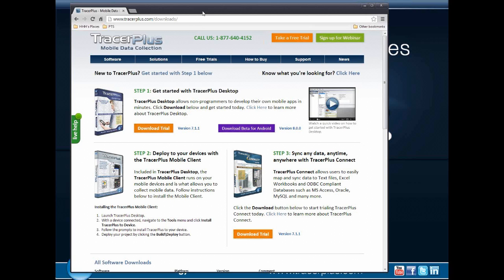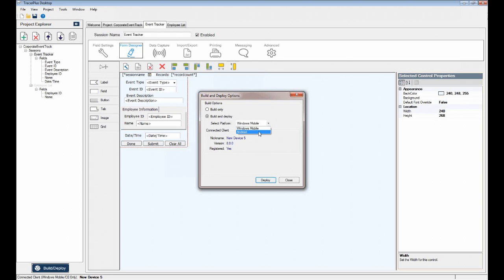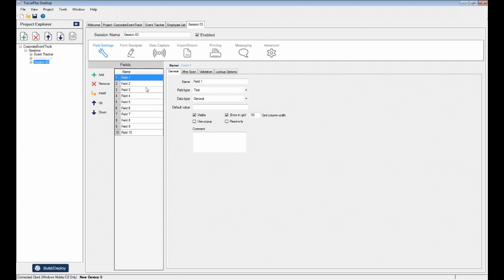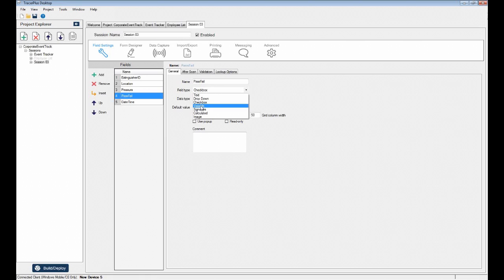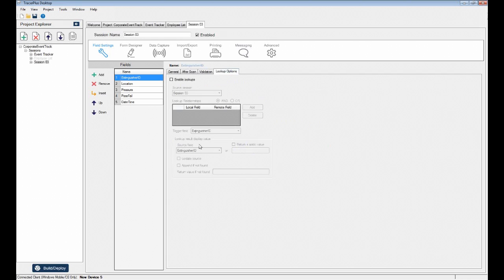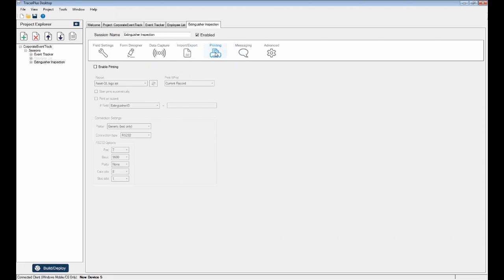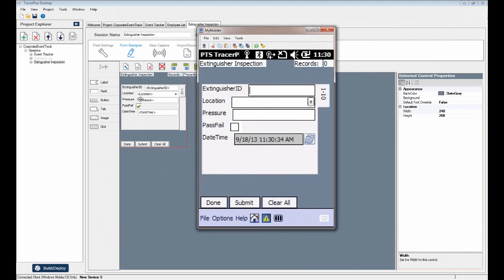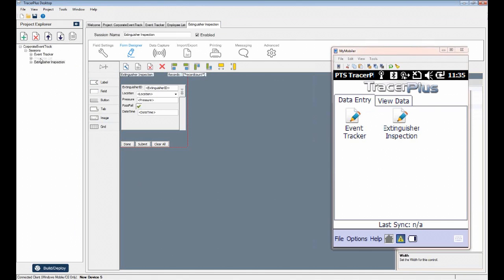09-18-2013 - Getting Started with TracerPlus Desktop and the Solution Center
An introduction to TracerPlus Desktop 8.0. This helpful video teaches you all the tools needed to quickly create your own mobile apps from scratch. You will also be shown how to use our pre-made apps from our Solutions Center to meet all of your business needs.